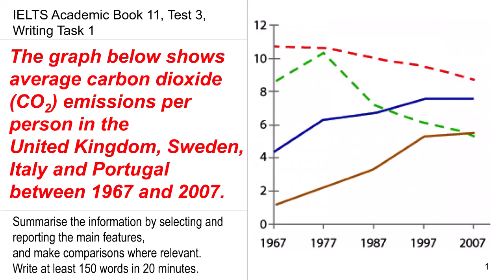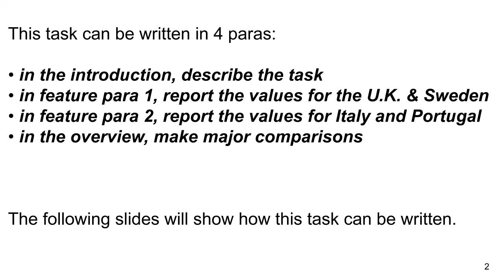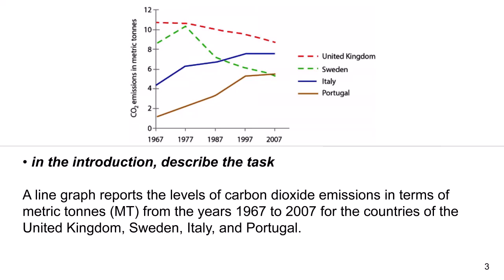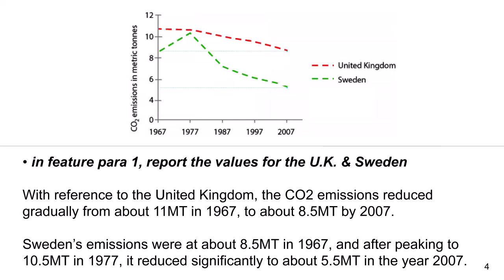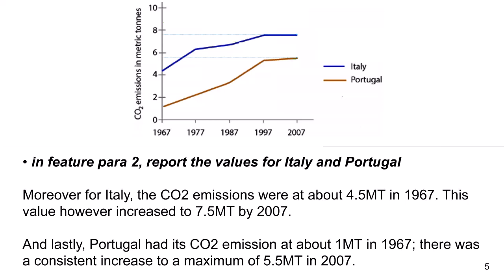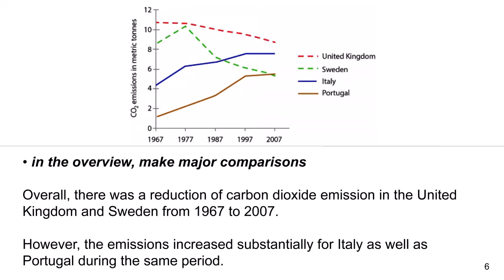IELTS Academic Book 11 Test 3 Writing Task 1 | Line Graph | Average carbon dioxide emissions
The graph below shows average carbon dioxide (CO2) emissions per person in the United Kingdom, Sweden, Italy and Portugal between 1967 and 2007.
Summarise the information by selecting and reporting the main features, and make comparisons where relevant. Write at least 150 words in 20 minutes.

IELTS Academic Book 11 Test 3 Writing Task 1,
Writing task 1 tips,
8 band score task 1,
How to write academic task 1,
IELTS line graph,